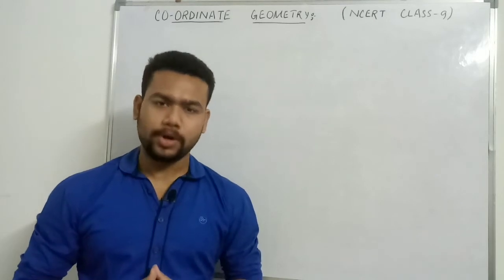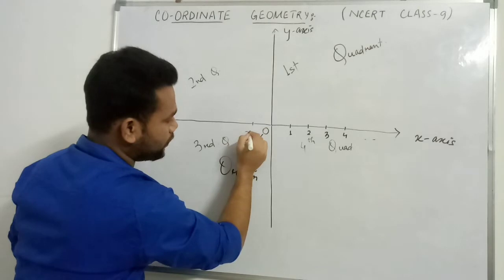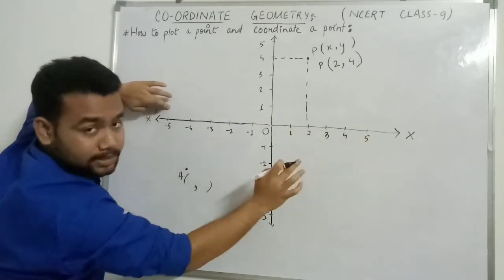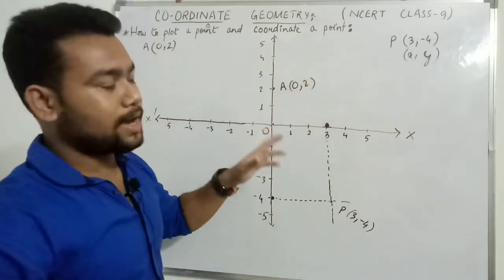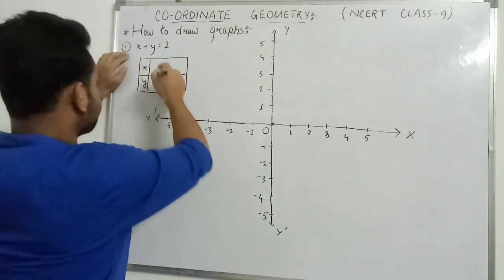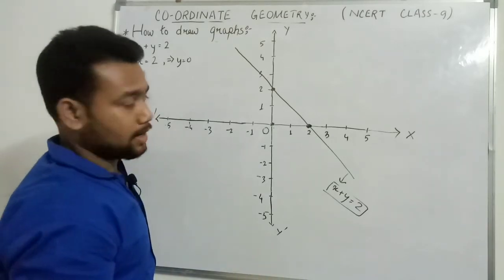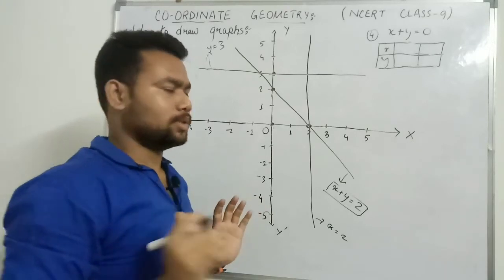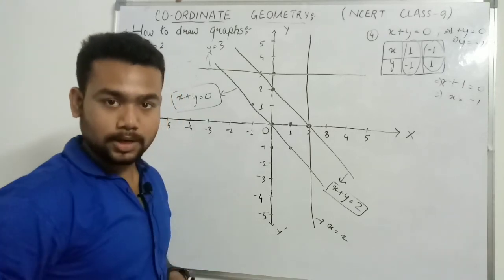COORDINATE GEOMETRY|| CLASS 9,NCERT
You will be able to clear all doubts regarding coordinate n graphs through this video...